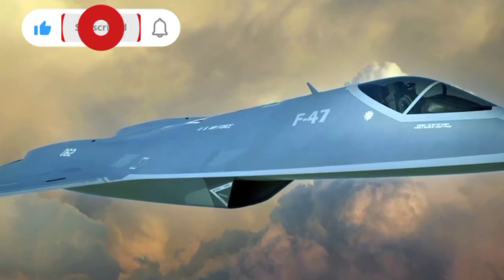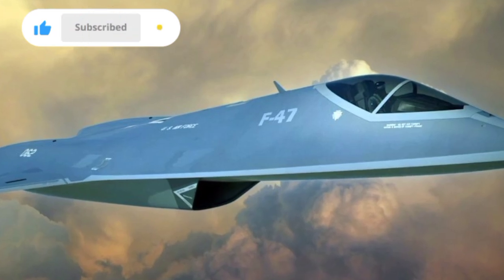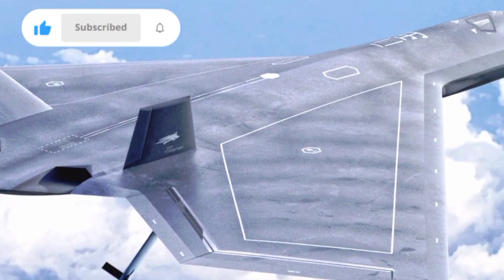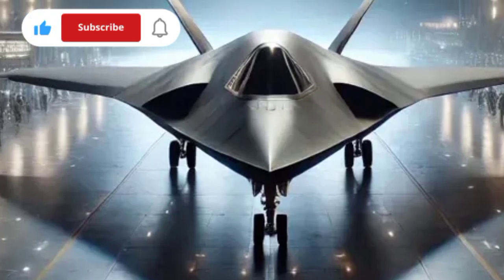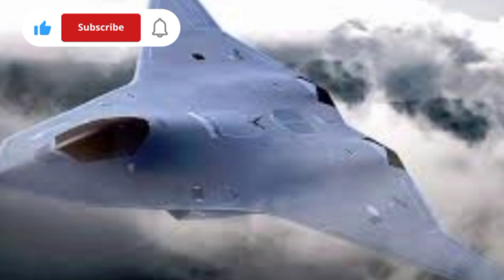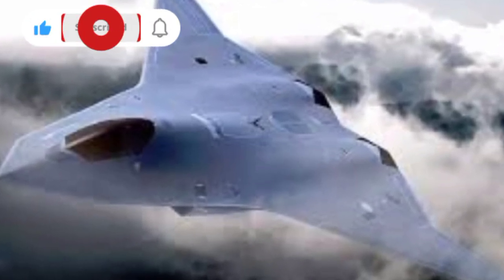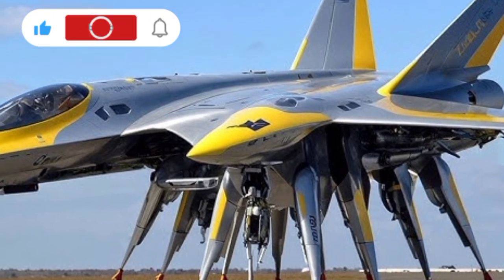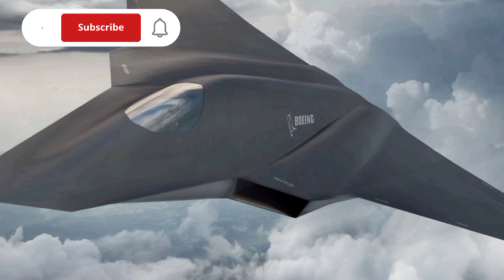Boeing F-47 Stealth Fighter Jet – Hidden Power of a Forgotten Legend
Explore the Boeing F-47 Fighter Jet like never before – now with a closer look at its stealth-inspired technology and advanced design. In this video, we uncover how this jet pushed boundaries with features that resemble modern stealth innovations.

Learn about its history, performance specs, combat role, and rare footage in action. Whether you're a defense tech lover or aviation historian, this is for you.
Boeing F-47 stealth
F-47 stealth fighter
Stealth fighter jet technology
Boeing stealth jet
Jet with stealth features
Military aircraft with stealth
Stealth-inspired fighter jets
Early stealth jets
Advanced jet technology